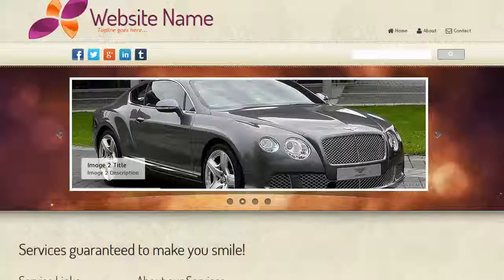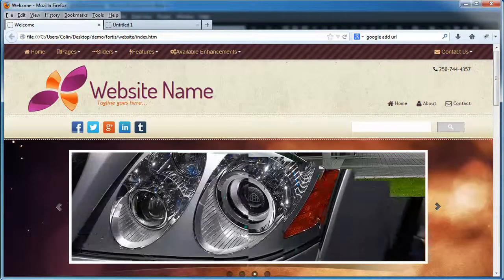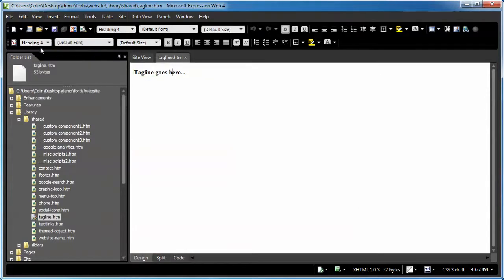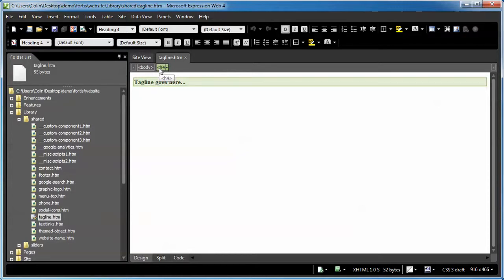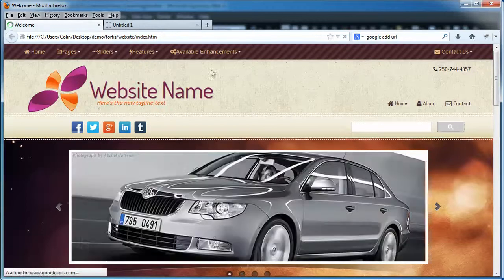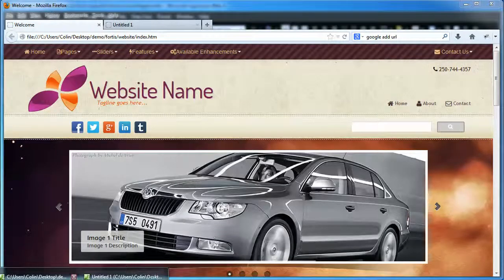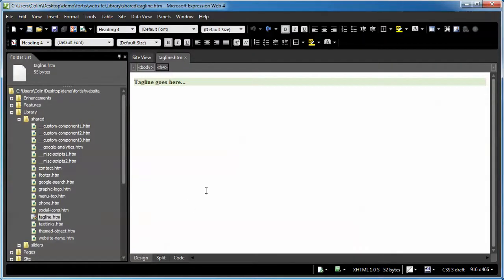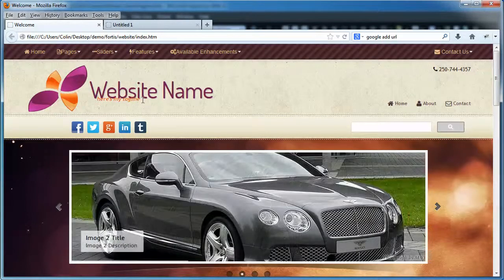Tagline Microsoft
Learn how to update the Tagline using your Microsoft Editor.